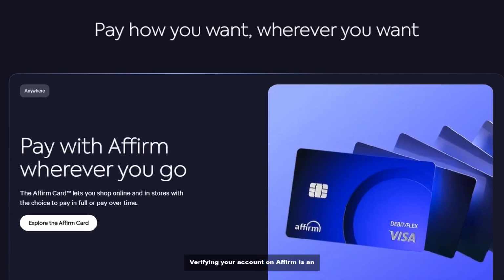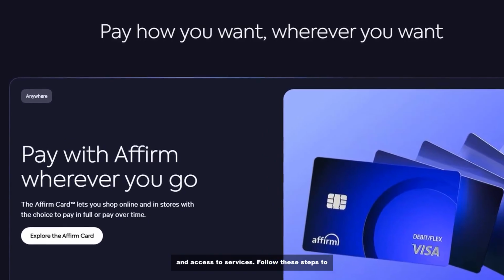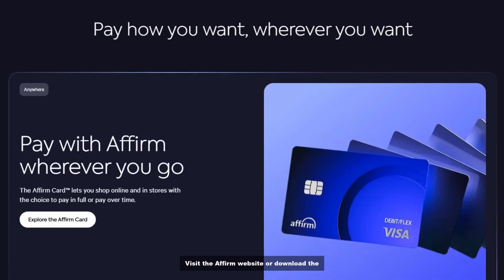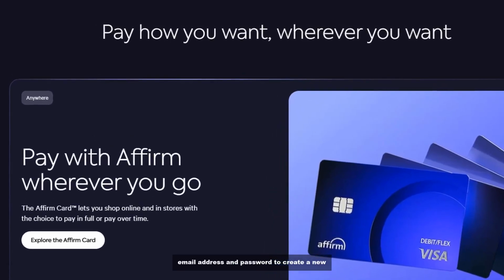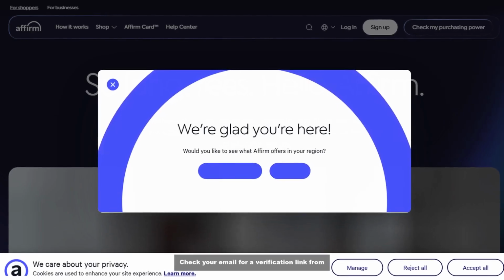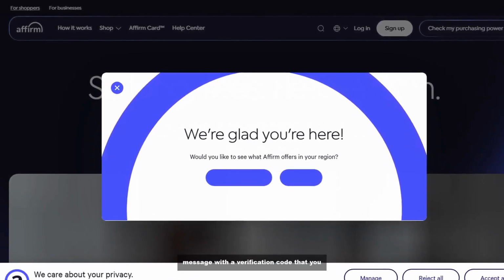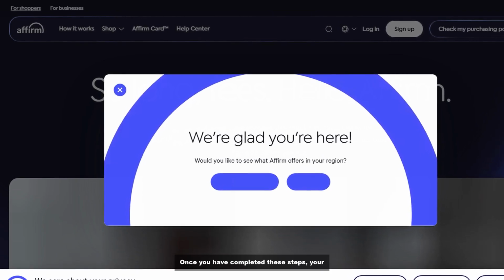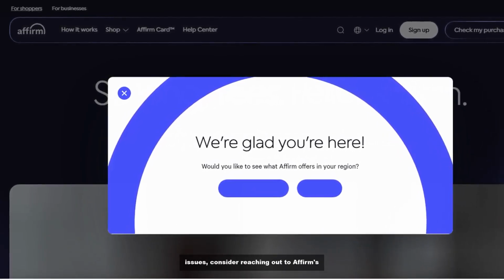How To Verify Your Account On Affirm 2026 (FULL GUIDE)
In this video, we provide a comprehensive guide on how to verify your account on Affirm in 2026. Learn the step-by-step process and tips to ensure a smooth verification experience.